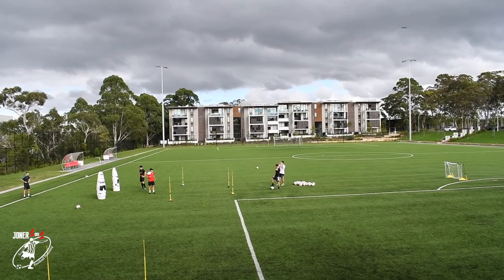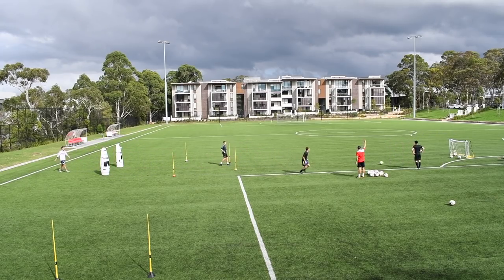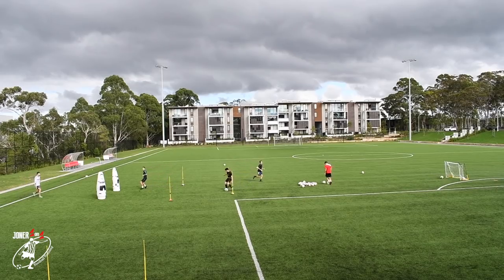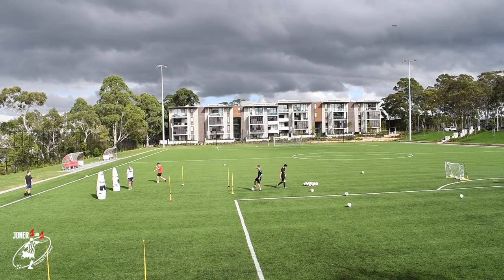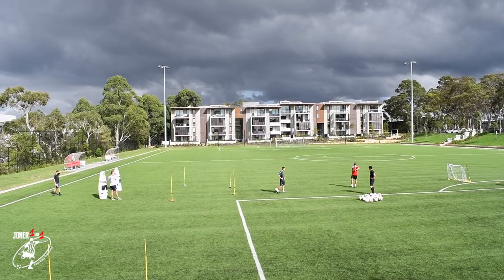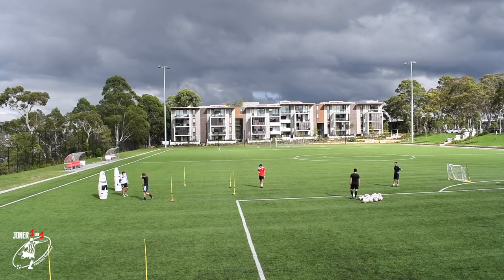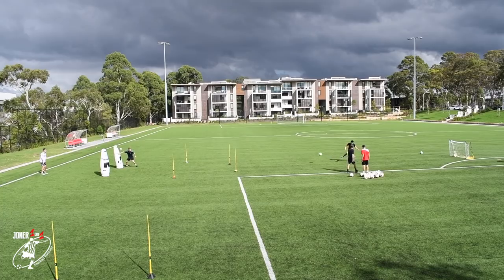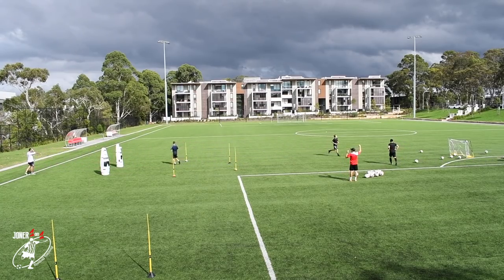4 players | Passing | 1st Touch | Combinations | Awareness DRILL | Joner 1on1